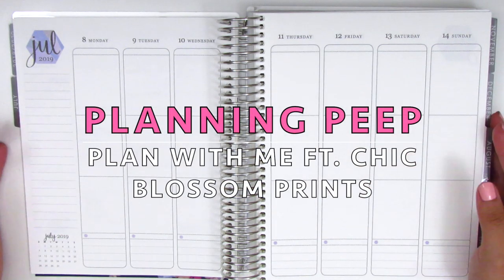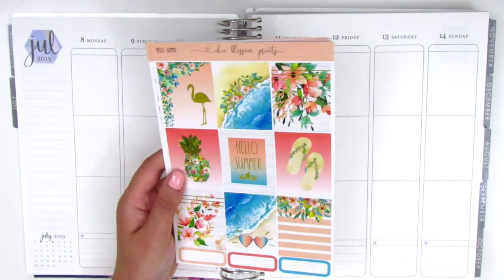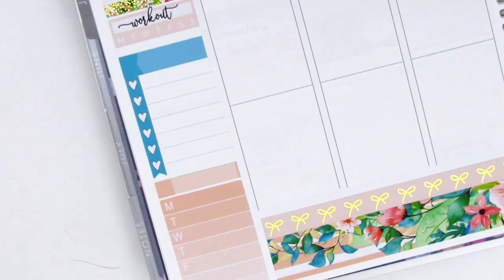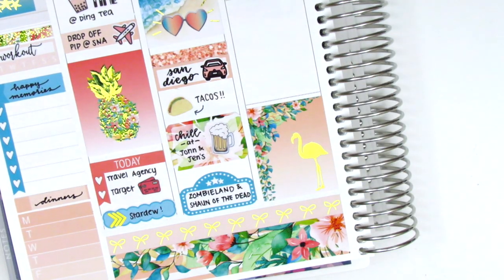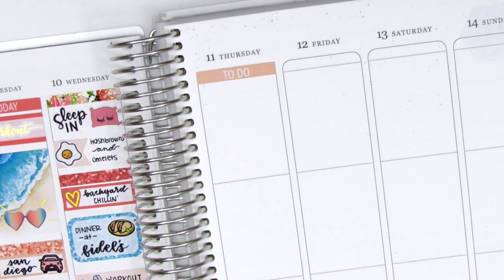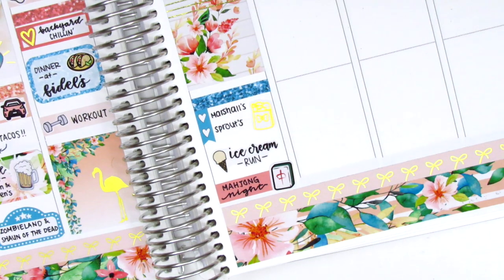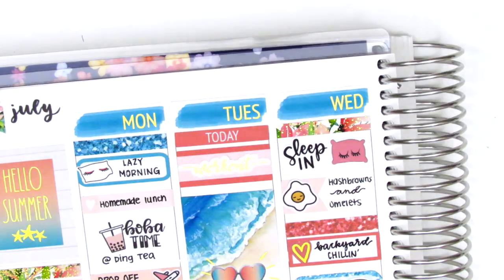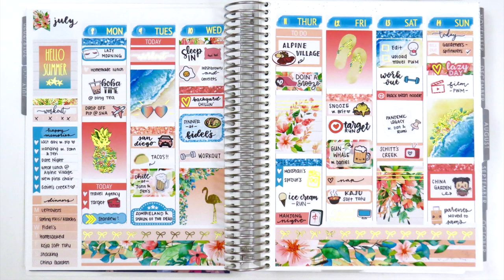Plan with Me: Ft. Chic Blossom Prints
HAPPY MAIL:
Sherry H.

THIS WEEK:

Weekly kit: Chic Blossom Prints